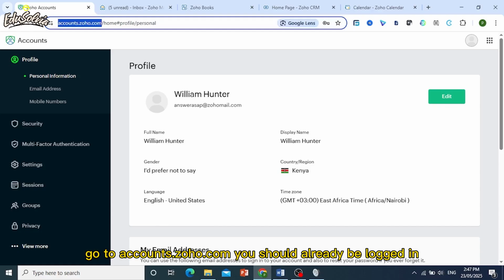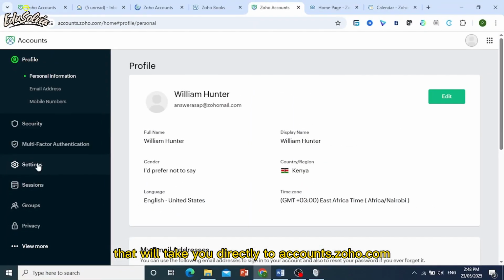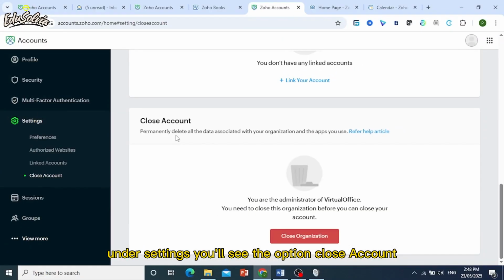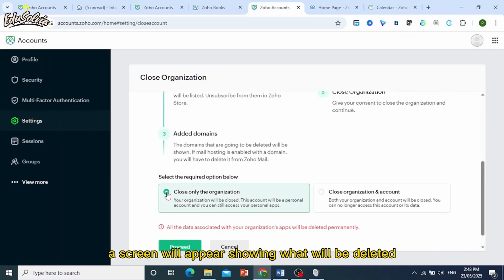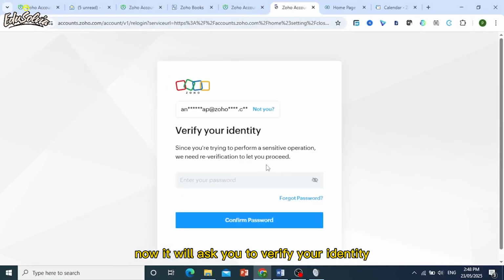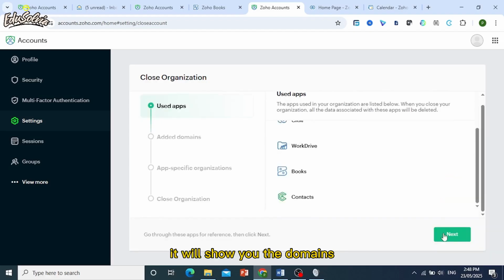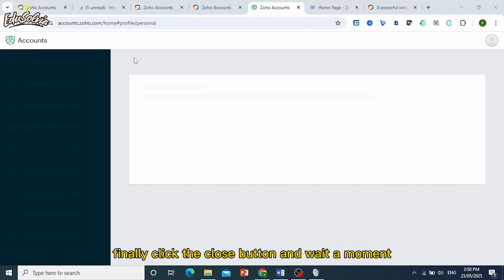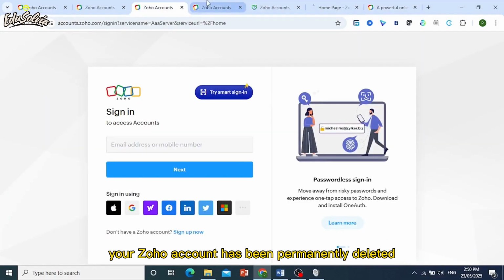How to Delete Zoho Account in 2026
Want to delete your Zoho account permanently? In this video, I’ll show you the exact step-by-step process to close your Zoho account using Zoho Accounts (official method), plus what happens to your data after you terminate the account.

✅ How to Delete / Close Your Zoho Account

Sign in to Zoho Accounts (accounts.zoho.com)

Click Settings (left menu)

Scroll to Close Account

Click Close Account (or Close Organization if you’re an admin)

Enter your password (if asked) → select a reason → confirm

⚠️ Important Notes (Before You Delete)

If you’re part of a Zoho organization, you may need the admin to close the org or remove you first.

After you terminate the account, Zoho states your data is deleted from the active database within ~6 months, and then from backups within ~3 months after that (per their privacy policy).

Export anything important before closing (emails, docs, products data). Zoho’s help docs recommend exporting data before account closure (where applicable).